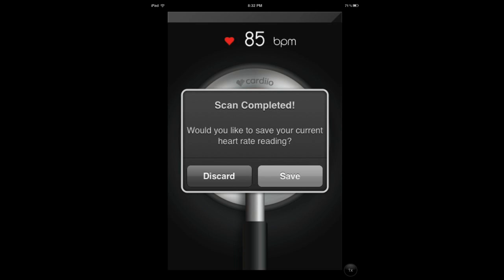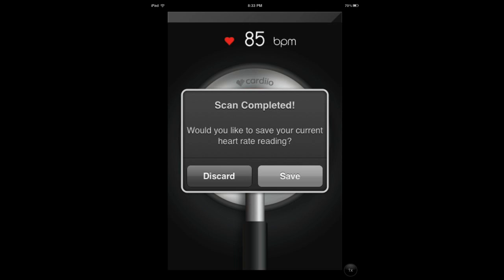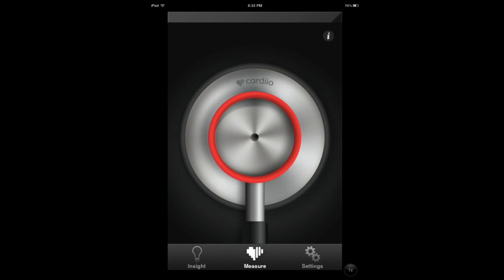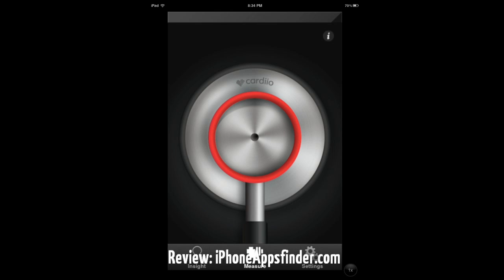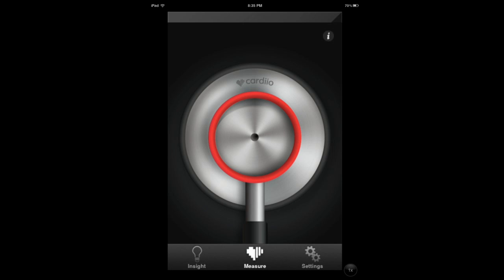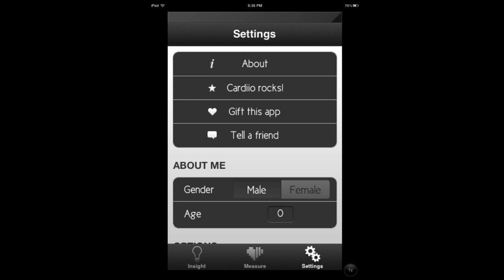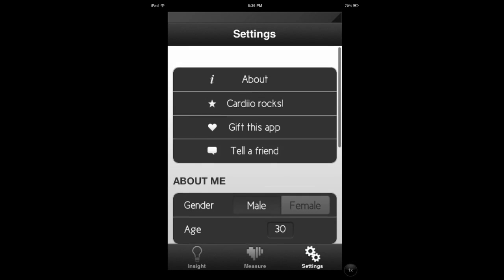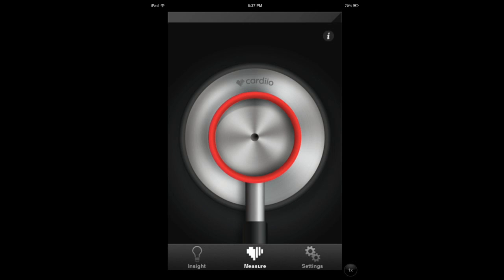Cardiio for iPhone Review: Touchless Camera Pulse Sensor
Cardioo for iPhone is an exciting application that shows your heart rate without you having to touch it. Cardiio uses your phone's front camera to analyze the amount of light reflected off of your face; it accurately measures your pulse without any extra hardware.